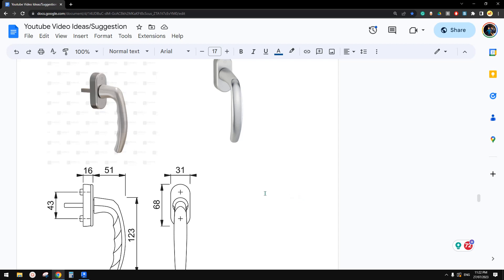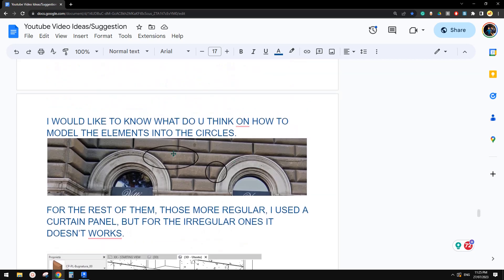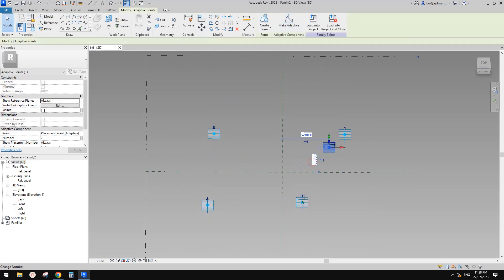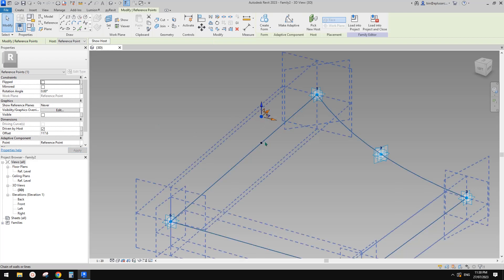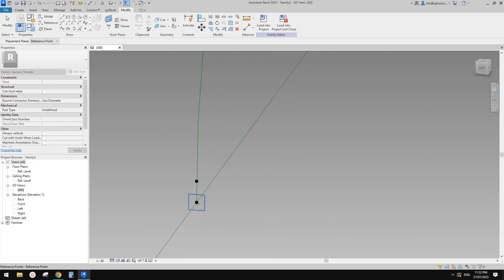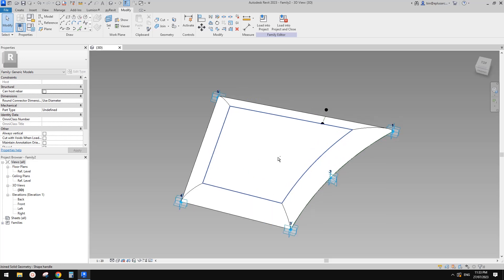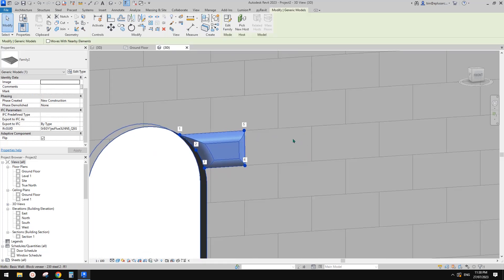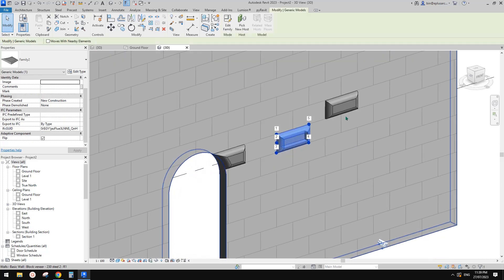23068 - Revit Adaptive Family Exercise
You can download the Revit file and have a play.